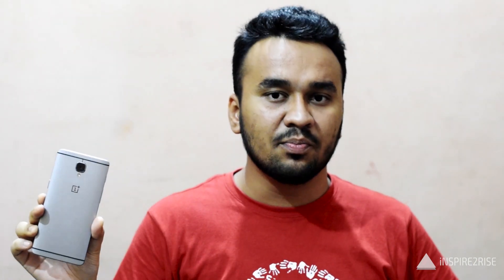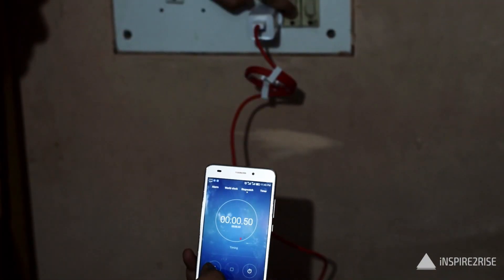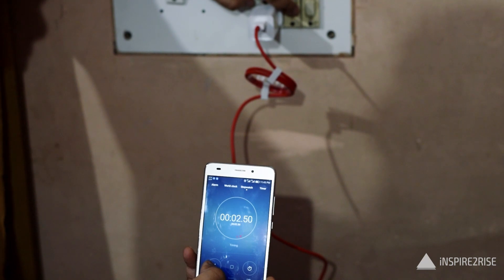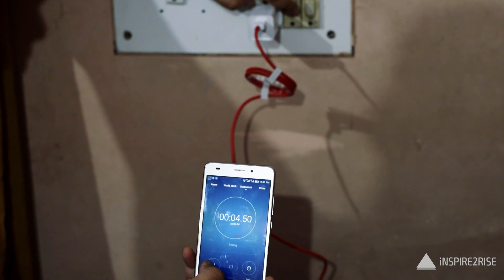OnePlus 3 dash charging test, HOW LONG DOES IT TAKE?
OnePlus 3 dash charging test, HOW LONG DOES IT TAKE: The OnePlus 3 is the latest smartphone by Chinese smartphone manufacturer OnePlus which sports a great specification set as well as features.
The phone comes with a 3000 mAh battery and support for fast charging in the form of dash charging.
Watch on as we test the OnePlus 3 in order to find out the total time that it takes to charge this phone from 0-100%

//**Follow Inspire2rise**//

You were watching OnePlus 3 dash charging test, HOW LONG DOES IT TAKE? on Inspire2rise!